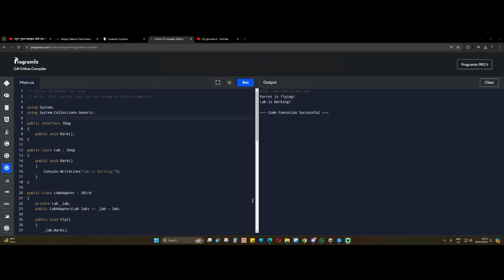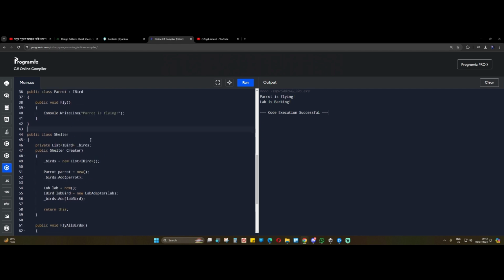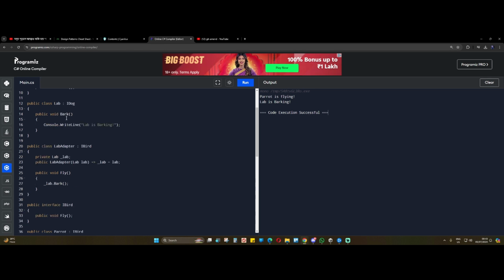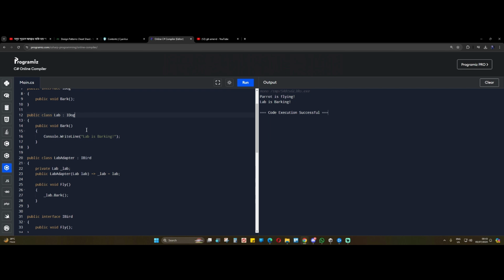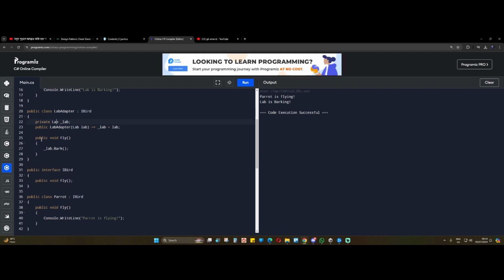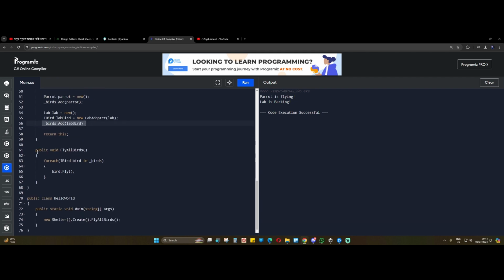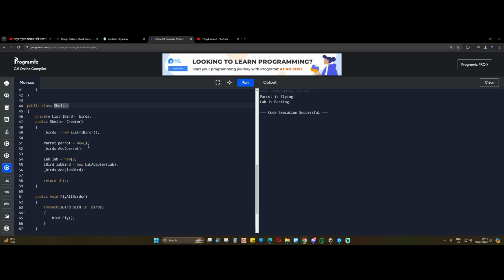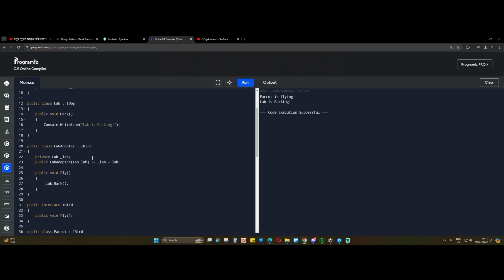Adapter Design Pattern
The Adapter Pattern is a structural design pattern that allows objects with incompatible interfaces to work together. It acts as a bridge between two incompatible interfaces, enabling them to communicate and collaborate.
Key Concepts:
Target Interface: The interface expected by the client.
Adaptee: The existing class that needs to be adapted.
Adapter: A class that implements the Target interface and translates the requests from the Target to the Adaptee.
Benefits:
Increased Flexibility: It allows for the integration of new components without changing existing code.
Reusability: Existing functionality can be reused by adapting it to new requirements.